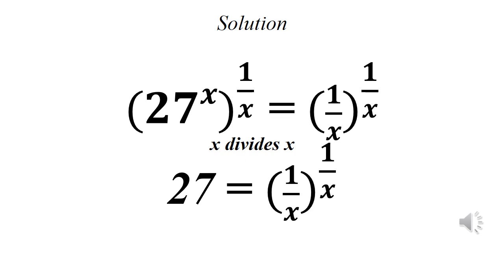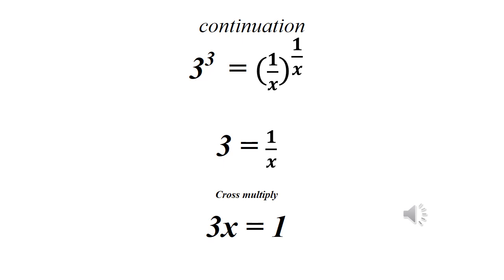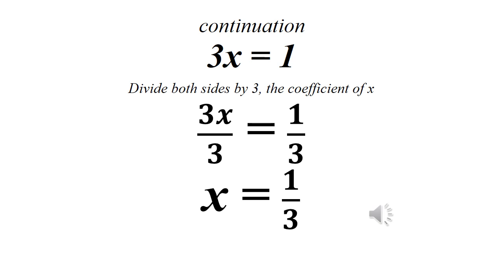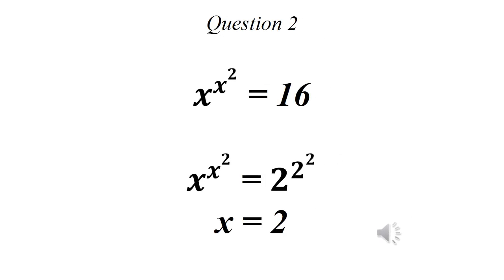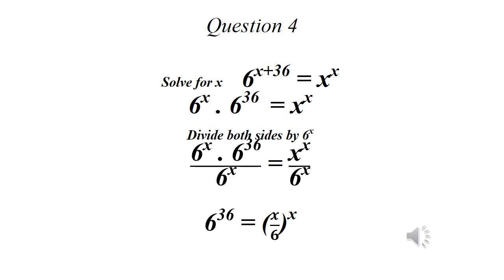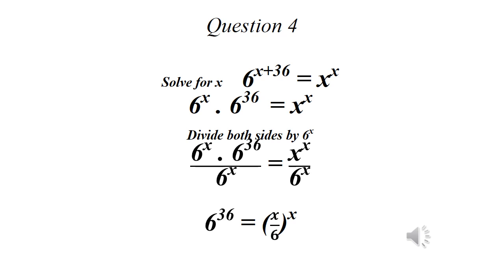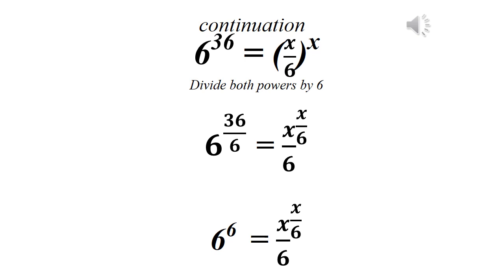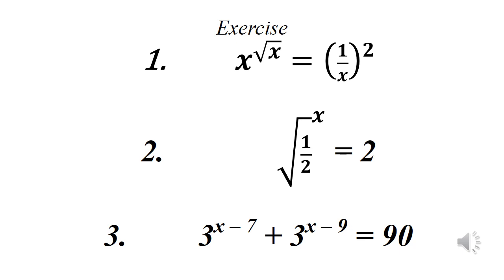MATHEMATICS OLYMPIAD PWE